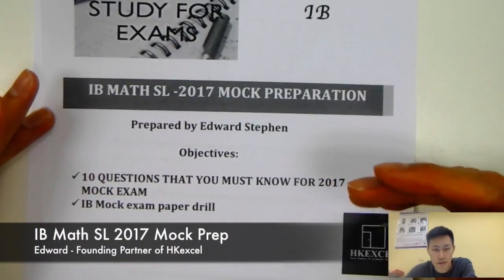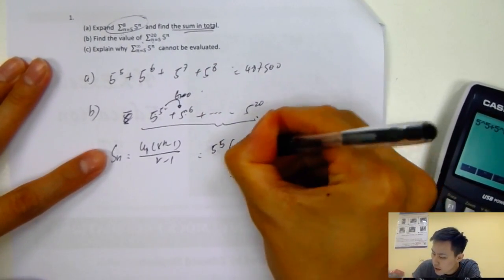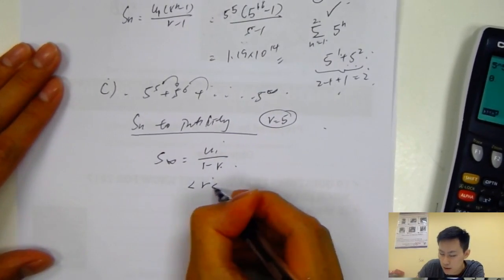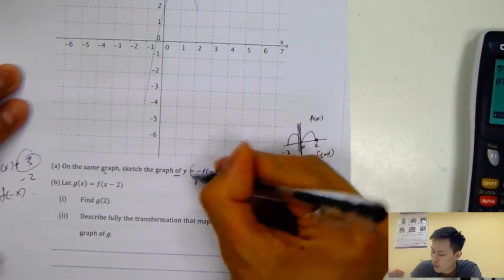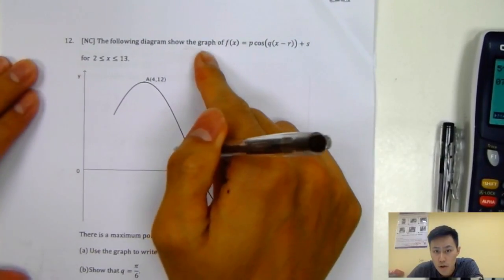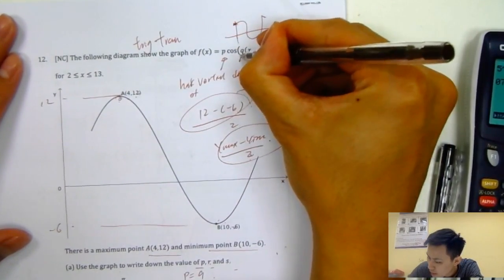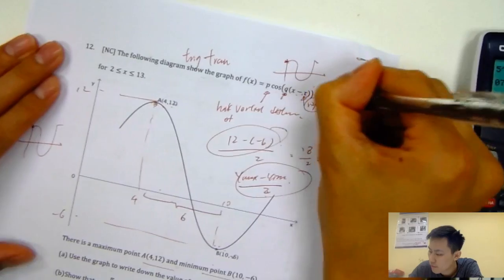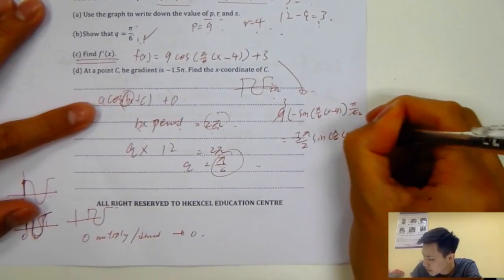[MATH SL]10 Questions That Are Most Likely to Show Up in your 2017 Math SL Mock Exam Part 1